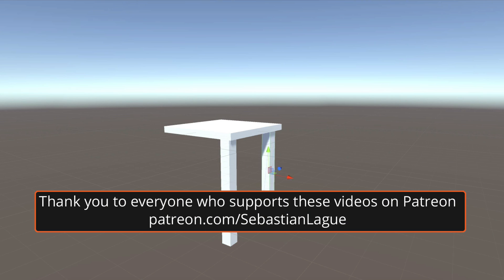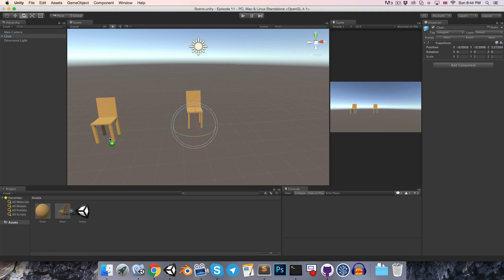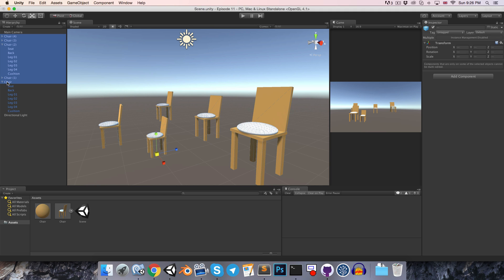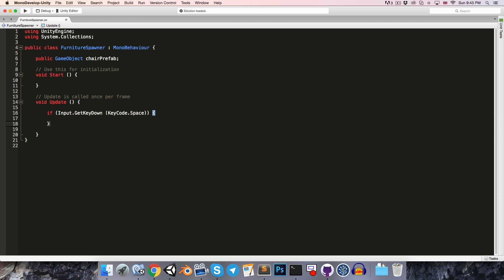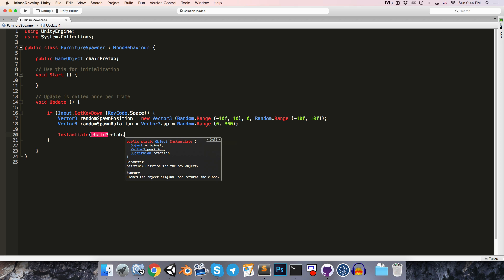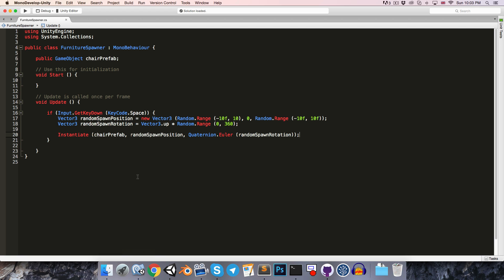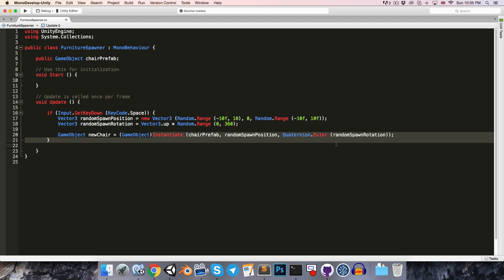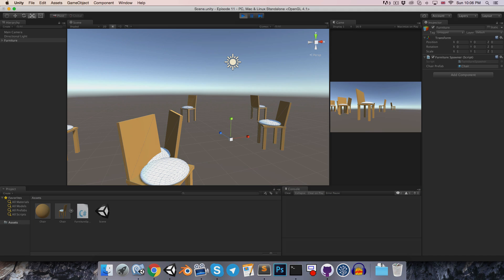Introduction to Game Development (E11: prefabs and instantiation)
Welcome to episode eleven of this introduction to game development in Unity with C#.

In this episode we look at prefabs, and how to instantiate them into the game world through script.